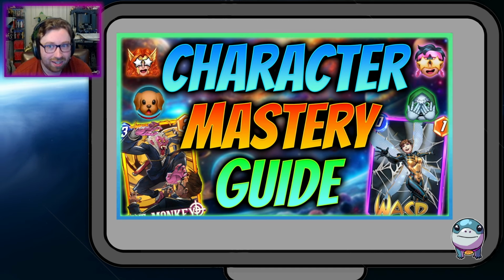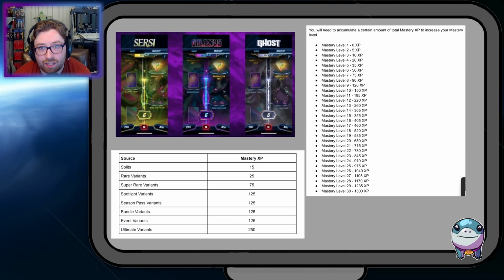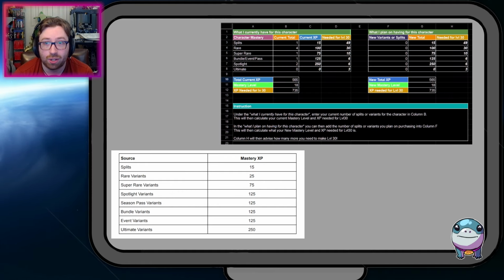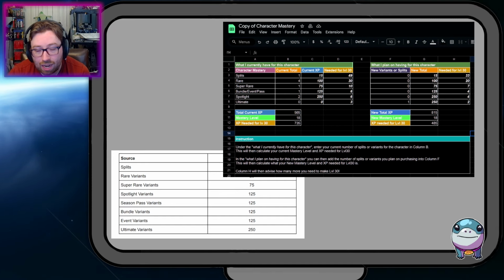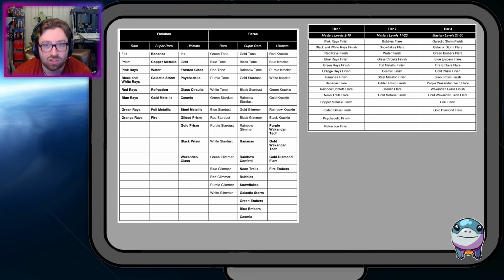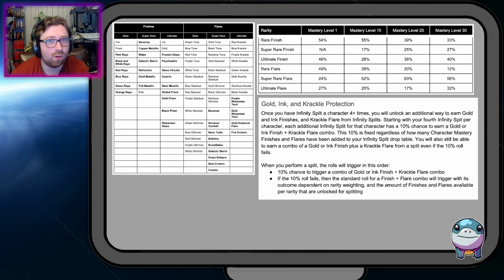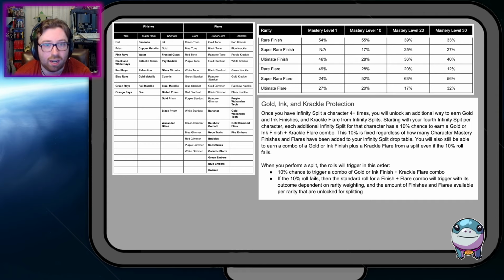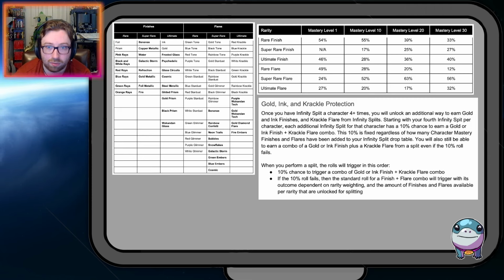Character Mastery Guide + Spreadsheet! Everything You Need to Know! - Marvel Snap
Today we go over the new character mastery feature in Marvel Snap! Link below to the spreadsheet!